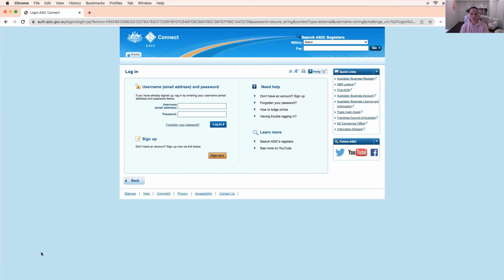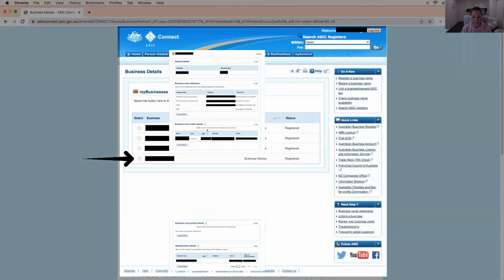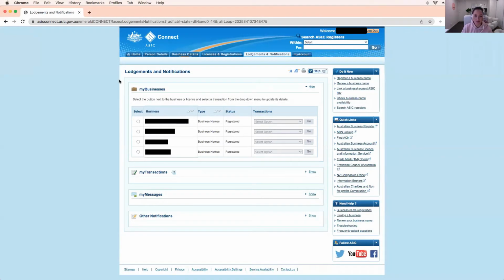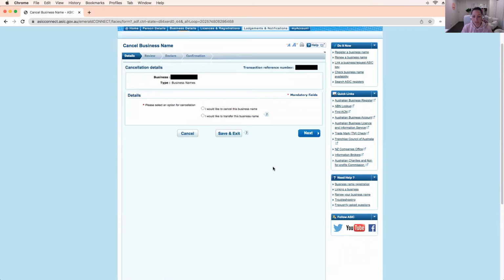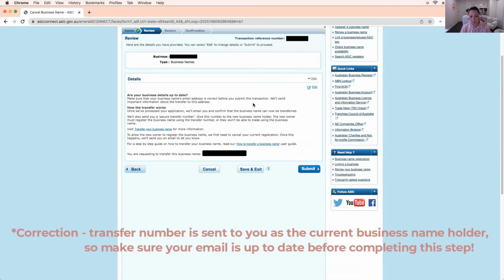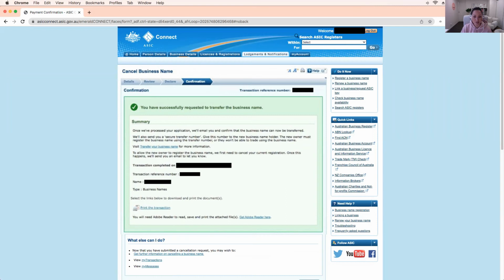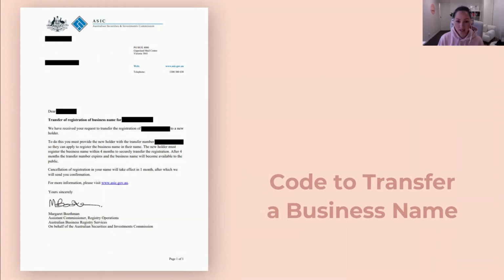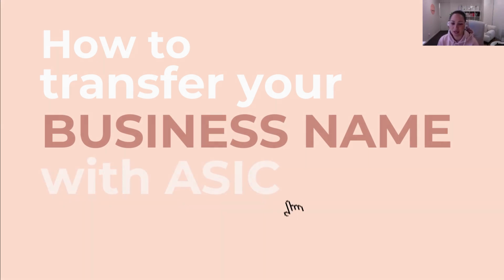How to TRANSFER your business name with ASIC | Little Miss Bookkeeping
A step-by-step guide to TRANSFERRING your Australian business name directly with ASIC.

Don't get caught out with those yearly 'scam' letters...

Original video here:
🎥 How to renew your business name & not get scammed!

⏰ Timestamps
0:00 Introduction
0:49 Login to the ASIC online portal
2:05 Transfer business name
3:39 Transfer confirmation
4:09 ASIC letter transfer code